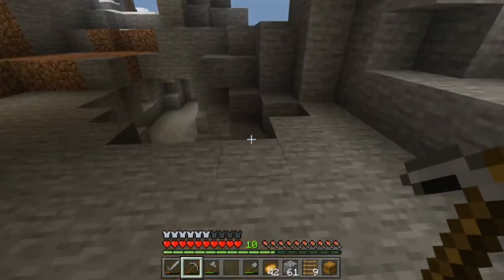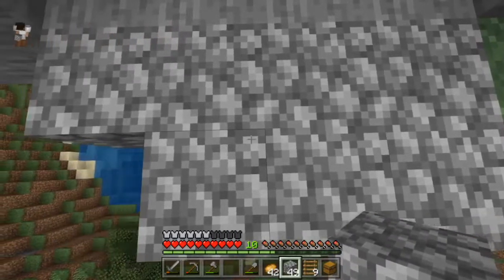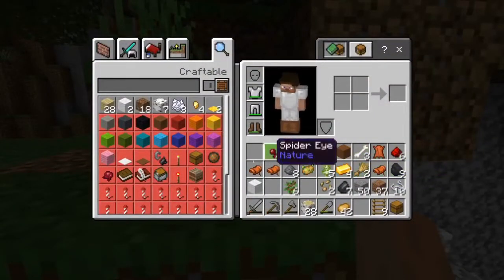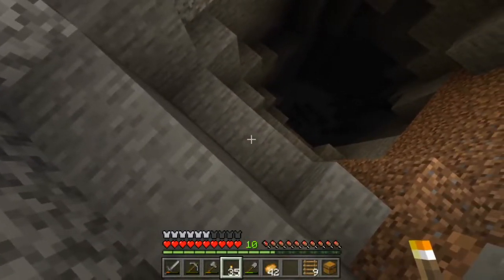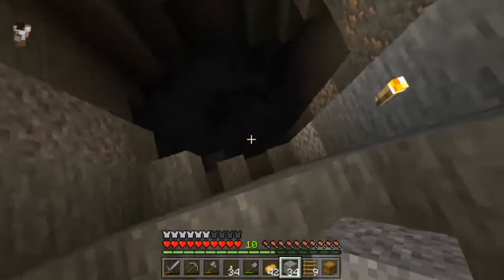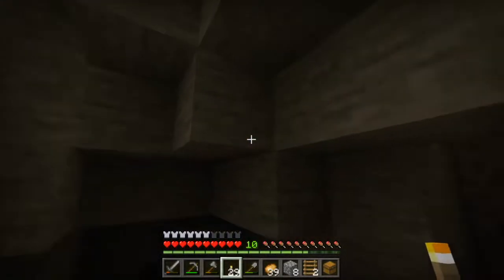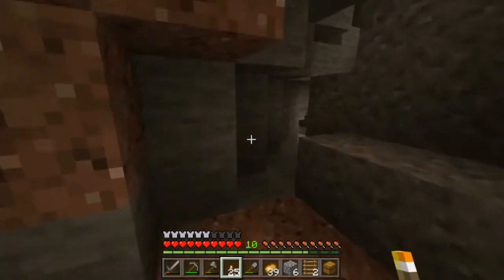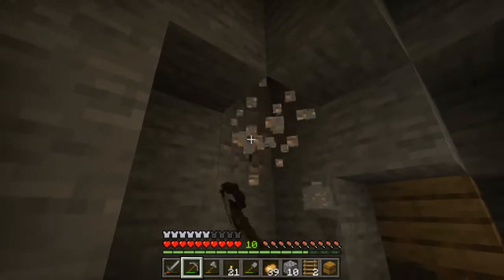Minecraft HARDCORE (Sorta) Day 6 ish - Eyes in the dark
Mr Teacher discovers structures underground, and goes toe-to-toe with masses of creepy crawlies!
He also builds a bridge. It's not a very good bridge.